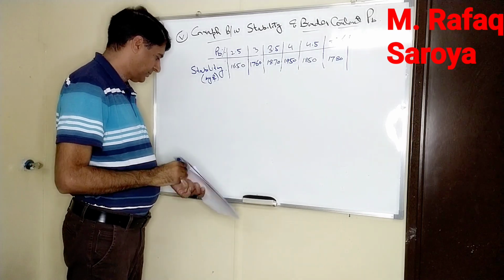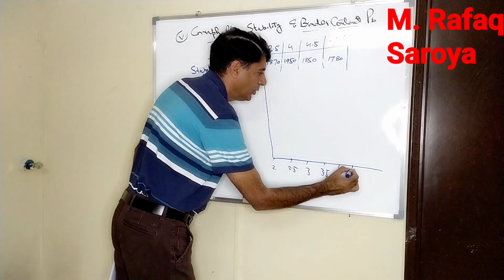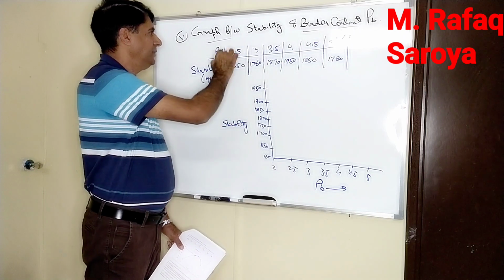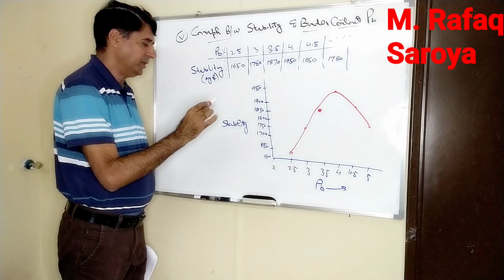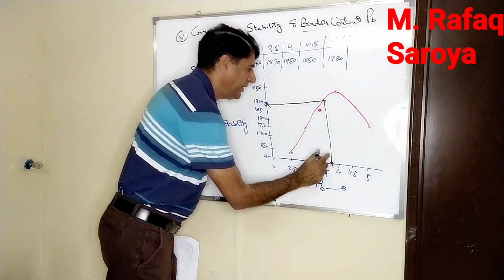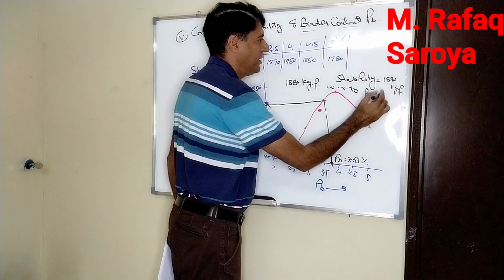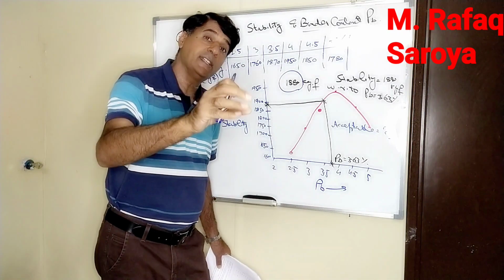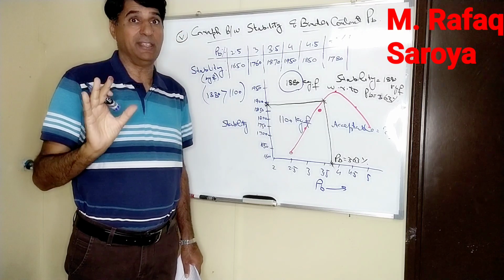Lecture 6 The Graph between Stability and Binder Content for Marshall Specimens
In this video the graph is drawn between Stability and Binder Content for Marshall Specimens and at the end for selected binder content 3.63% the value of Stability is taken then compared with technical specifications to verify its compliance respectively